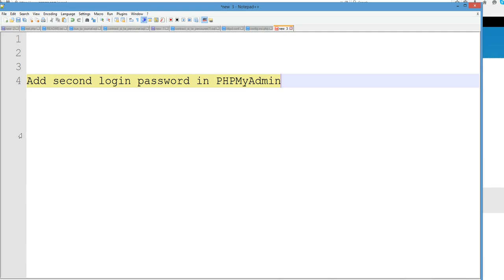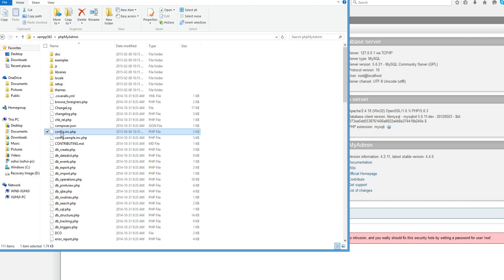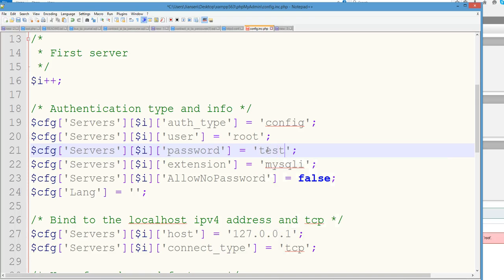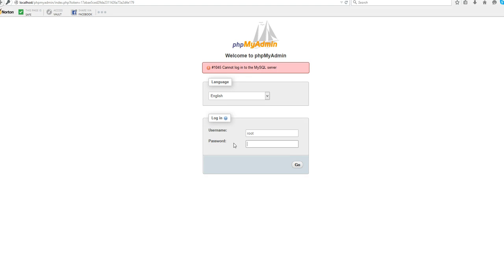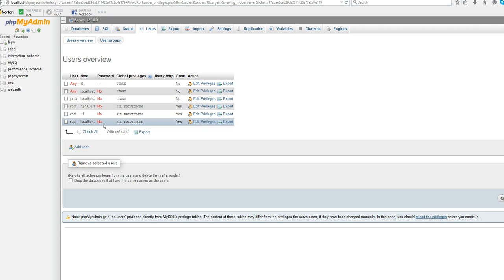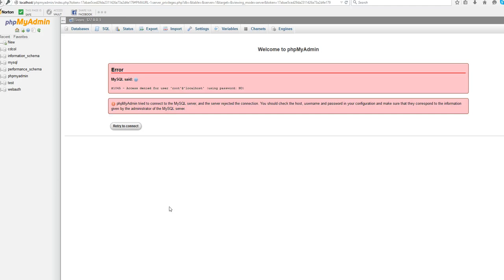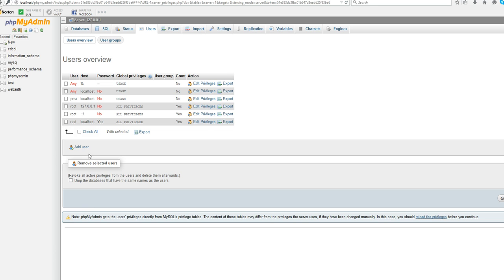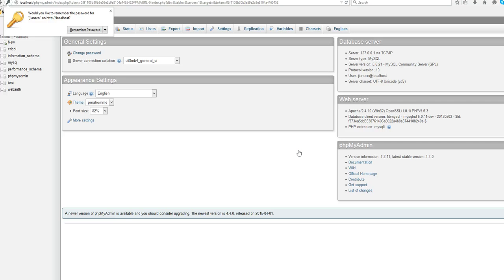Add login screen and second user login in PHPMyAdmin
1) Default  PHPMyAdmin without login screen. To add  login screen:
Go to Users, find root@localhost and edit privileges and change password. Use same password in XAMPP configuration

2) Under xampp/phpMyAdmin/config.inc.php
change to following and save
$cfg['Servers'][$i]['auth_type'] = 'cookie';
$cfg['Servers'][$i]['user'] = 'root';
$cfg['Servers'][$i]['password'] = 'test';
$cfg['Servers'][$i]['AllowNoPassword'] = false;

3) To add second password:
Go to Users tab in PHPMyAdmin, Add new User, type username and password, select host as localhost and check all and click go.